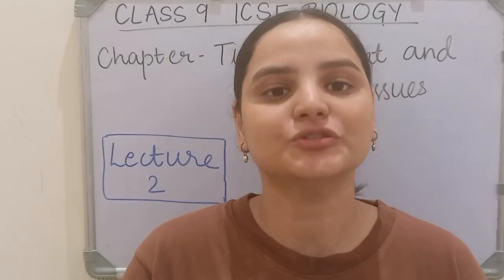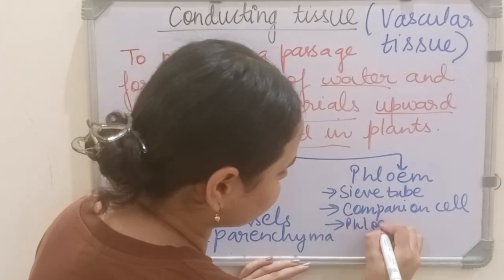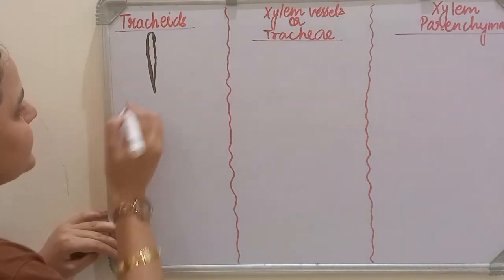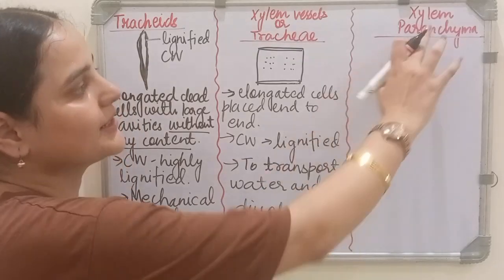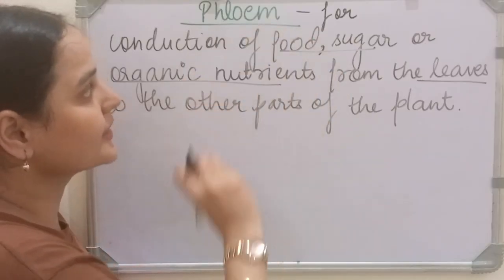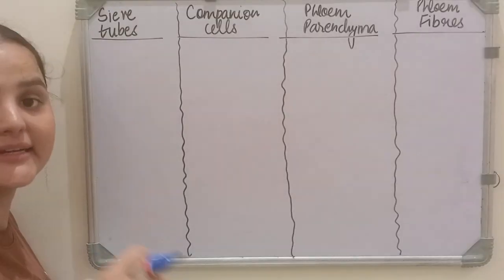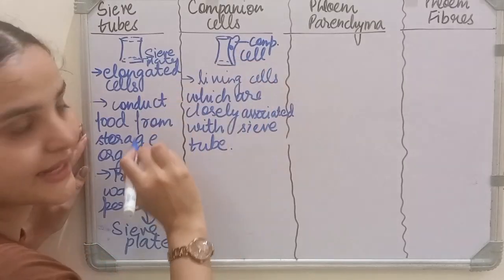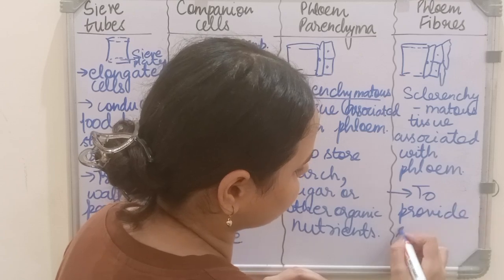TISSUES - PLANT AND ANIMAL TISSUES | ICSE CLASS 9